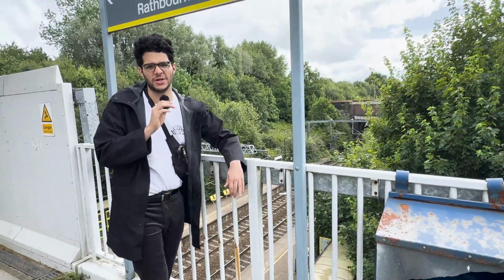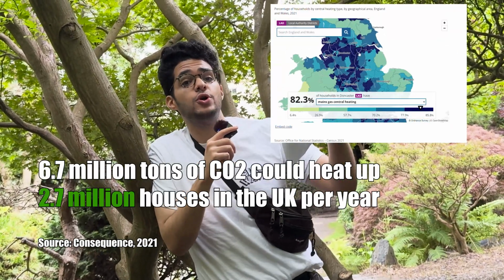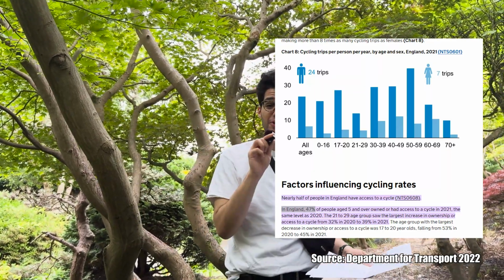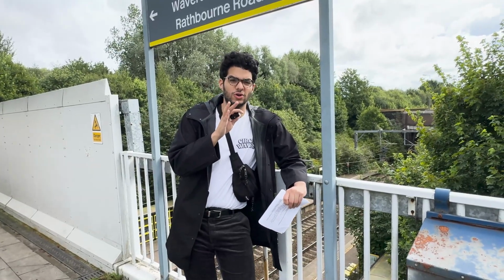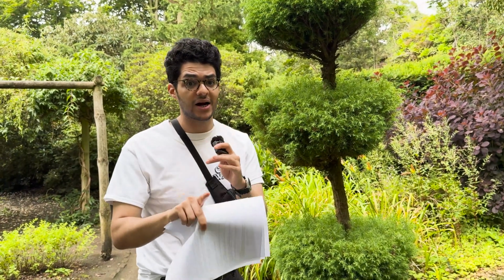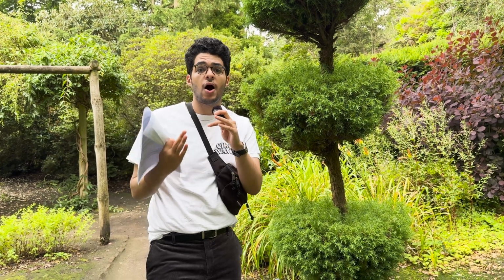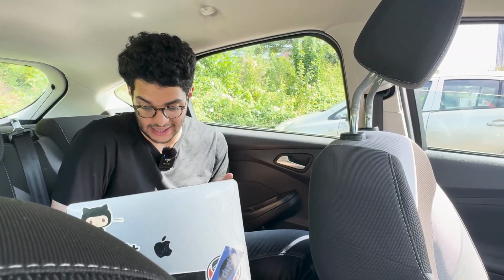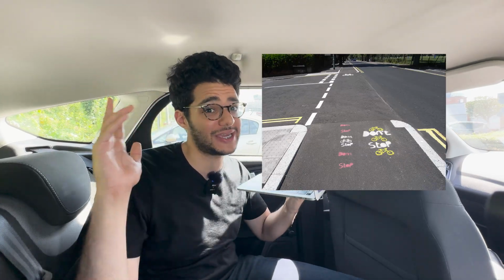Trying to Fix UK Transport Through Code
Transport carbon emissions contribute the largest proportion from all sectors and the vehicle type that is the largest culprit is cars. So I wanted to try and fix that through scaling up our cycle lanes which produce less emissions than cars.

⏰ TIMESTAMPS
0:00 Intro
1:00 Transport
2:05 Mapping Explanation
3:08 Trains
4:03 Python Object Detection
5:34 Results
7:14 Outro

📹 MY GEAR
Camera -  iPhone 15 Pro Max
Second Camera - GoPro HERO10